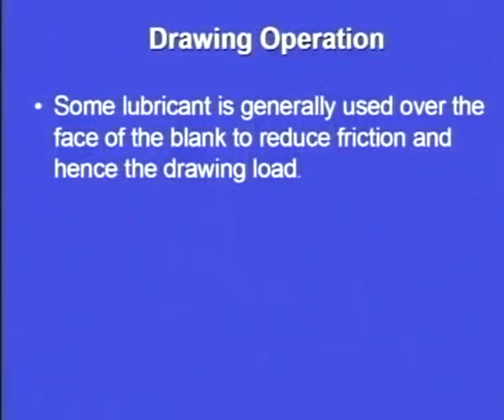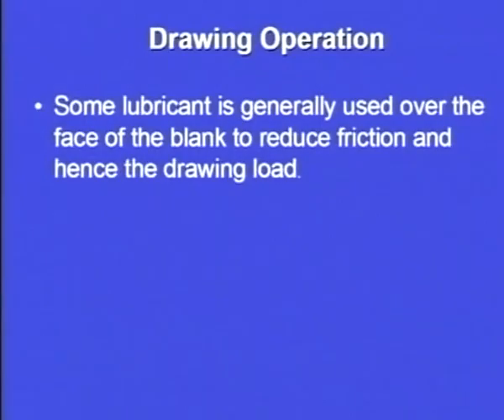Mod-1 Lec-9 Sheet Metal Operations - 3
Lecture Series on Manufacturing Processes - I by Prof.Inderdeep Singh, Department of Mechanical & Industrial Engineering, IIT Roorkee.